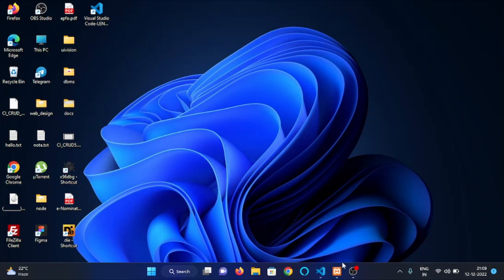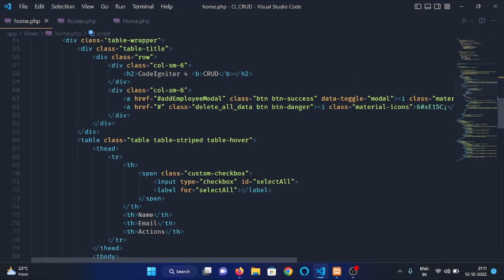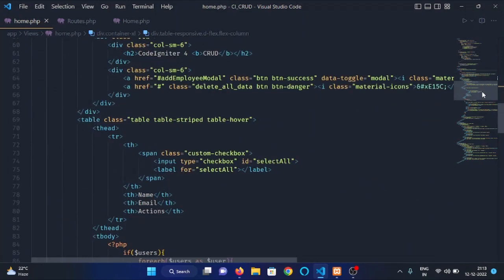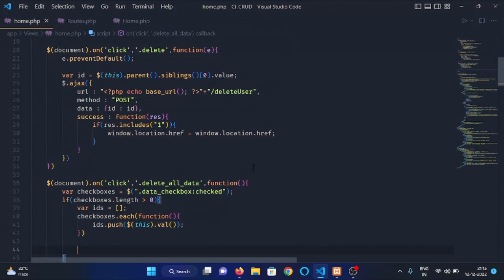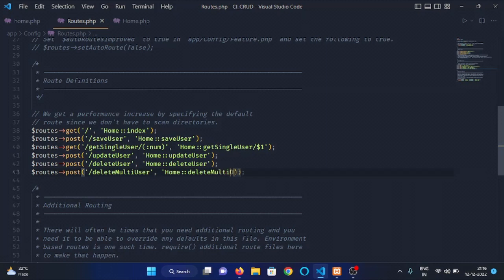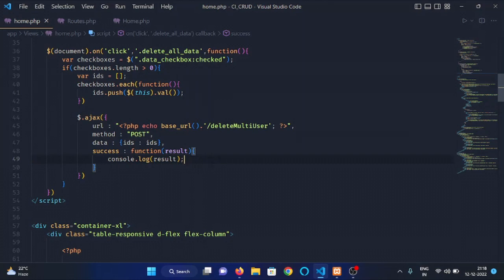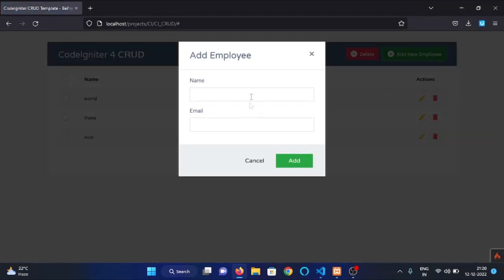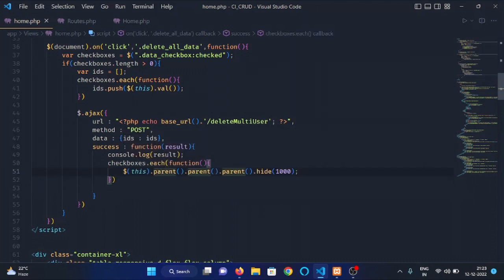Latest CodeIgniter 4 CRUD tutorial 2022 - #7 Delete Multiple Data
Hey everyone , This is the seventh video of CodeIgniter 4 CRUD tutorials . In this video I'm will show you how to delete multiple data at once in codeigniter 4 with the help of models.

For upcoming videos